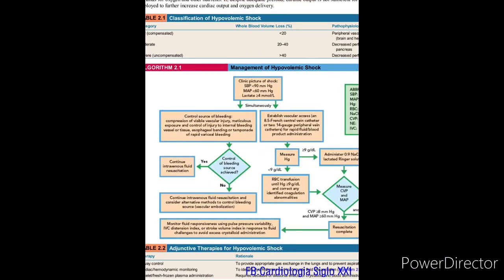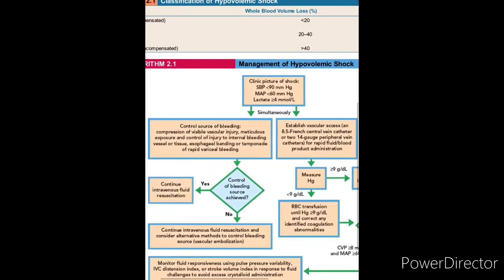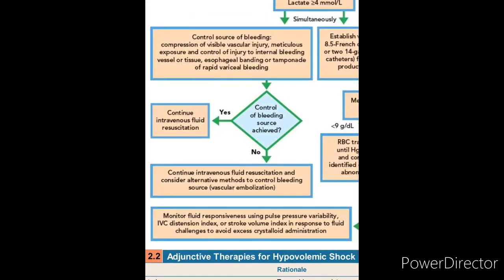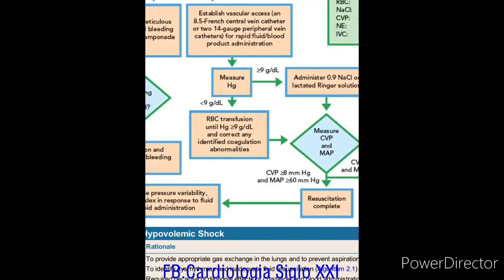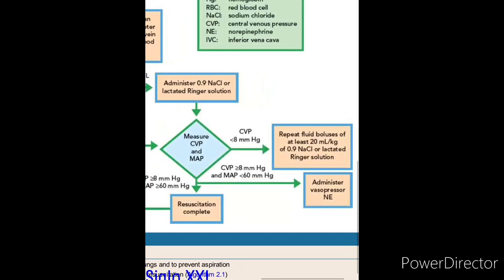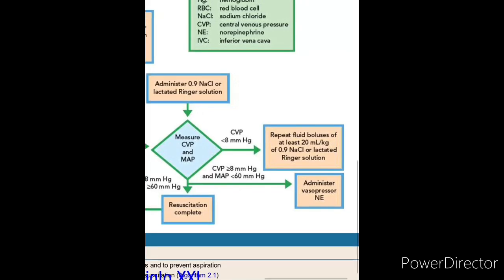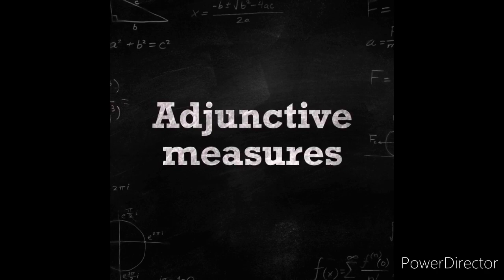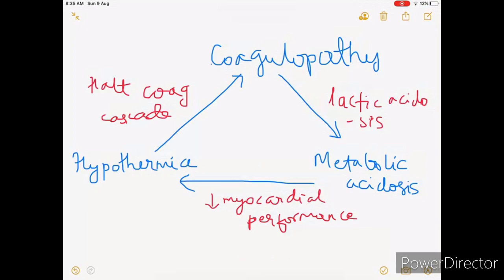Shock Part 1 (overview+hypovolemic shock)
Shock- an overview+hypovolemic shock
This is a video from a series of videos that seek to understand shock from a critical care point of view.

Reference: Washington Manual of Critical care
Miller's Anaesthesia

I'm Dr.Sumukh.R.Hegde, Junior Resident, Department of Anaesthesiology, KMC Manipal